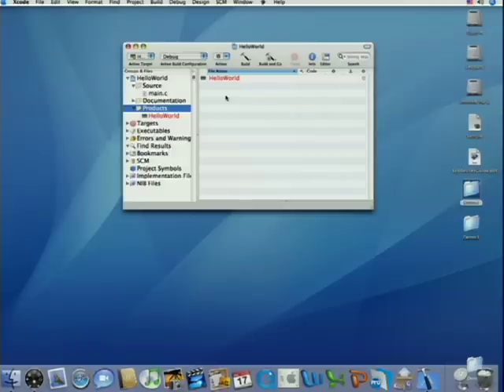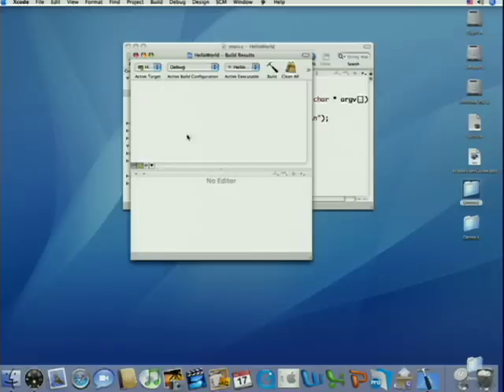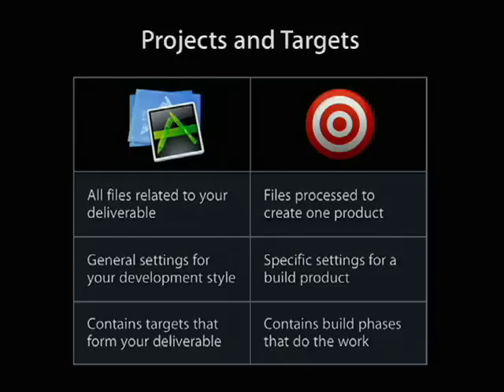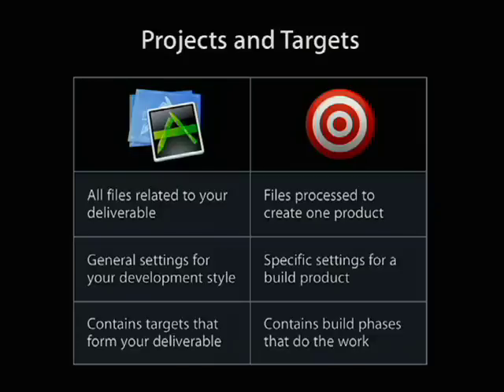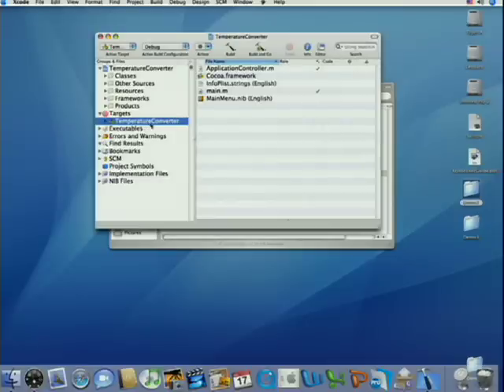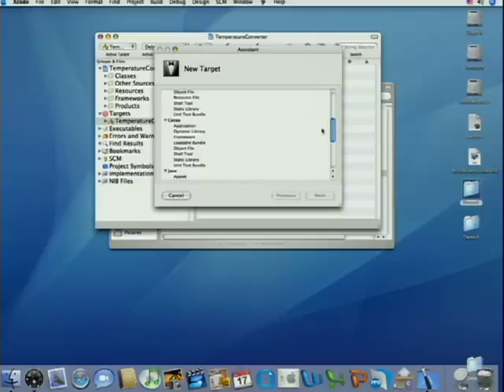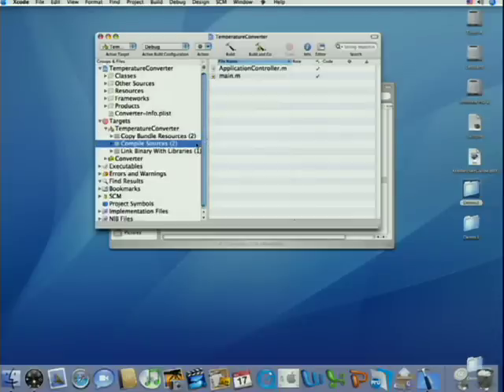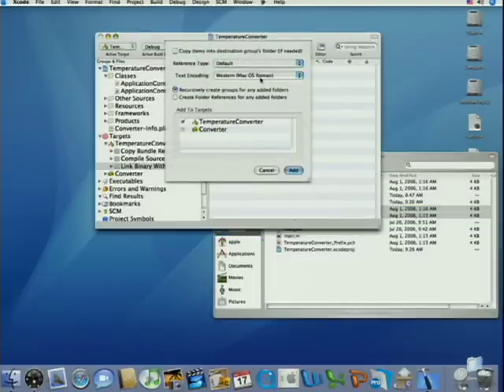Apple WWDC 2006 - Welcome to XCode (Part 3 of 6)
This is a presentation conducted at Apple's Worldwide Developer's Conference 2006, meant to orient developer's new to Apple's IDE (Integrated Development Environment), XCode.